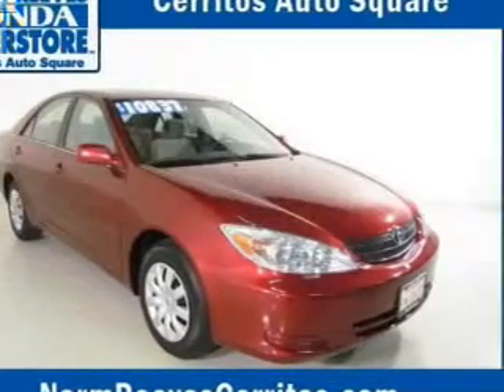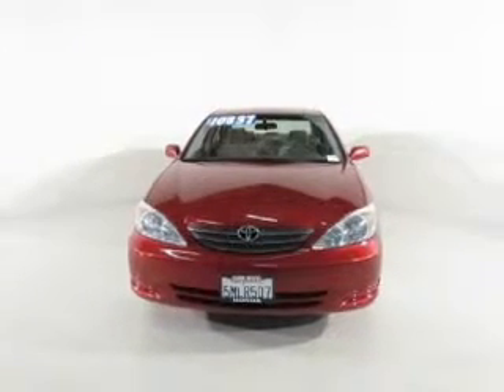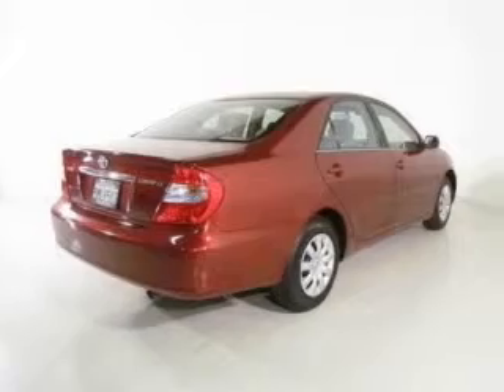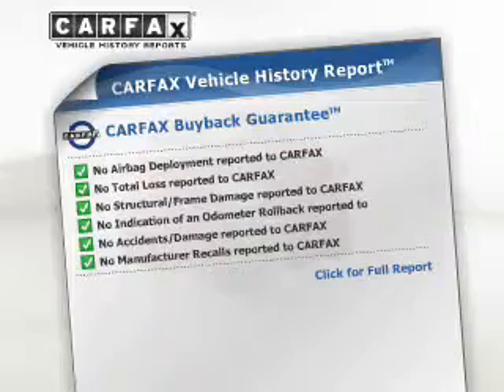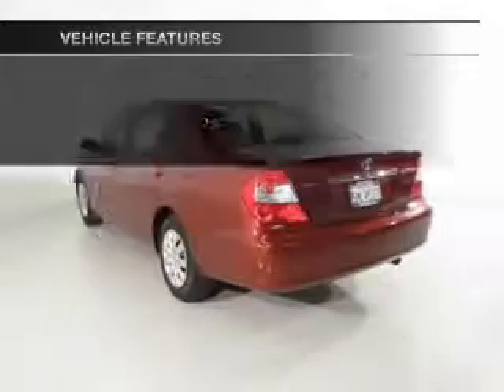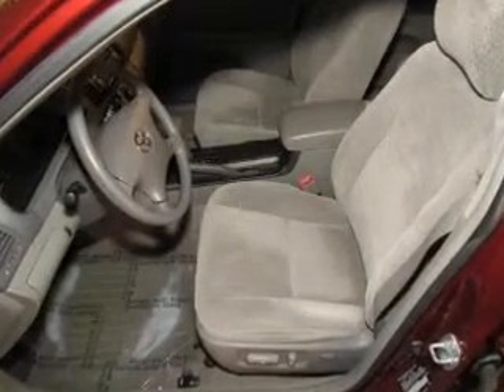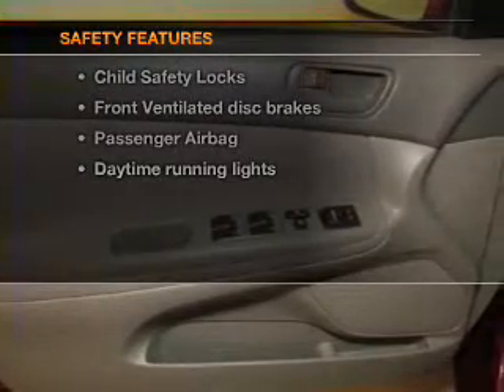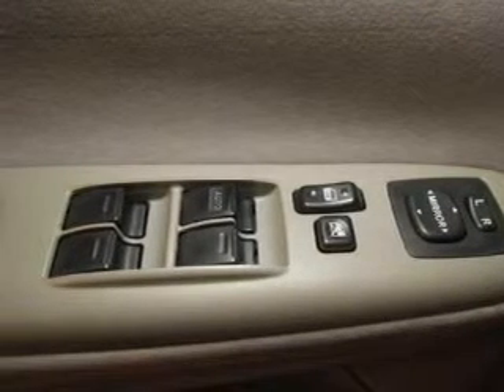2004 Toyota Camry - Cerritos CA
Phone:
Year: 2004
Make: Toyota
Model: Camry
Trim: LE
Engine: 2.4 liter inline 4 cylinder 16 valve
Transmission: 4-Speed Automatic
Color: Salsa Red Pearl
Mileage: 70338
Address: